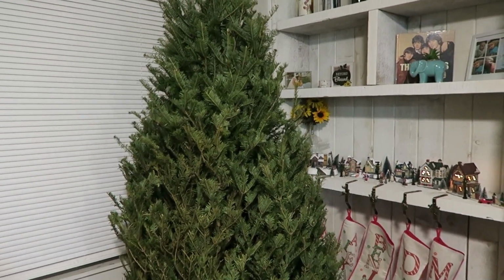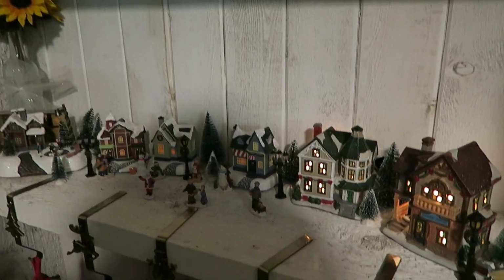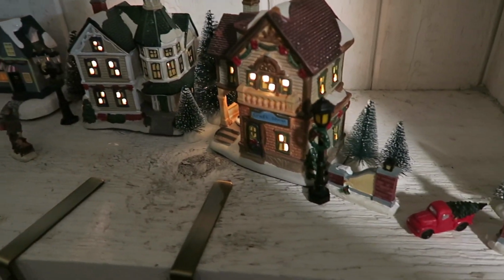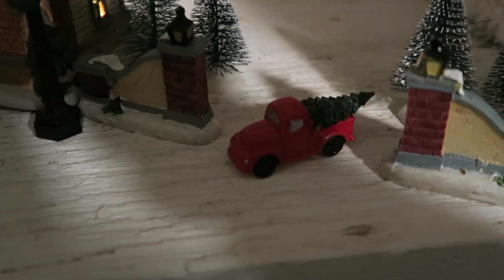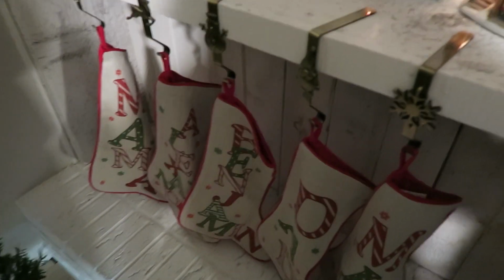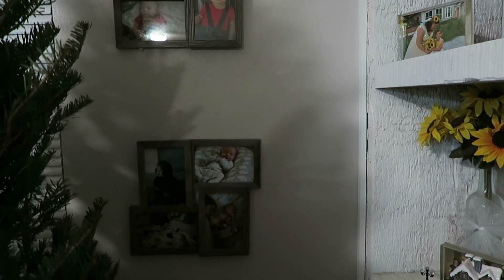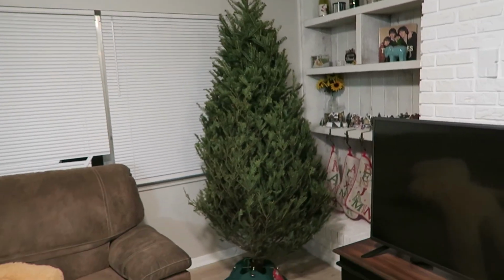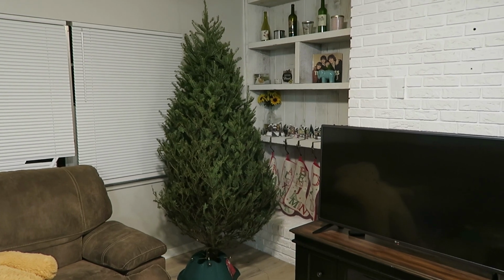Christmas Tradition!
Thank you so much for the love on coming back into the Youtube world!
It's been too long but i'm happy to be back, had a long year and am finally ready to do the damn thing!
Enjoy the struggle of realizing how long putting together a swing set is actually going to take AND trying to film out in public for the fist time (public as in in front of one person and immediately putting the camera away until he wasn't looking..)
We unfortunately could not get a real Christmas tree last year because we were moving so I was extra excited to get one this year!

Merry Christmas to all and look forward to seeing me again soon!

Thank you for your support, with love. Jessi!